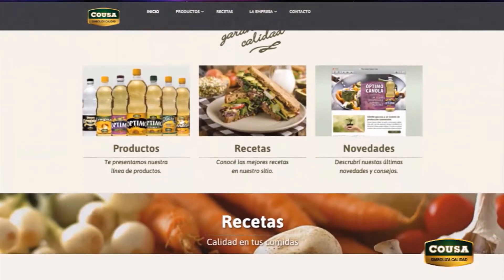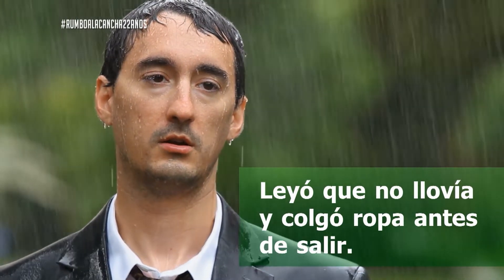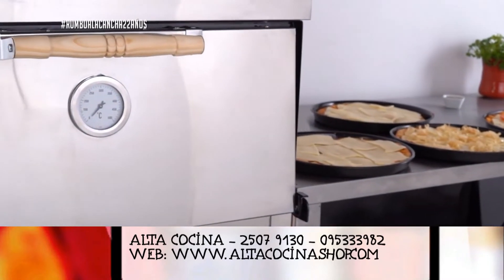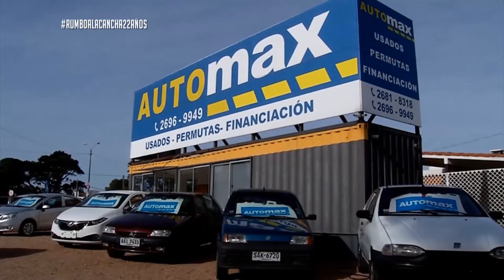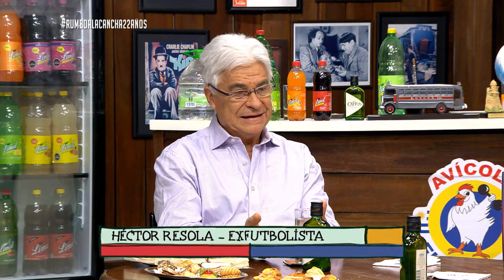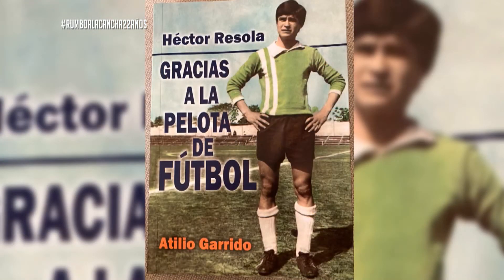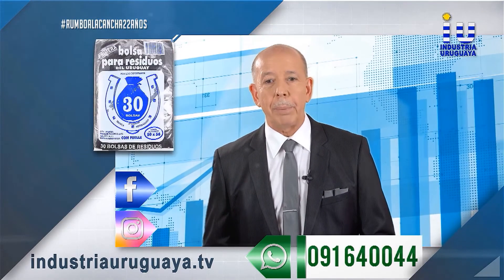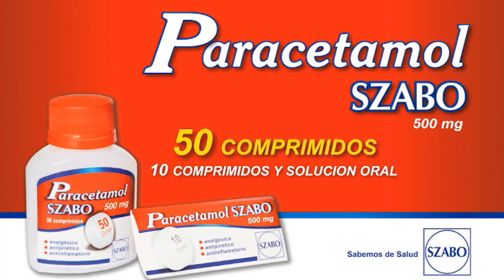Rumbo a la Cancha | Domingo 31 de julio - Parte 2